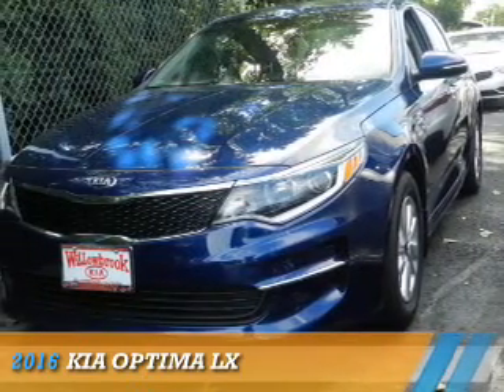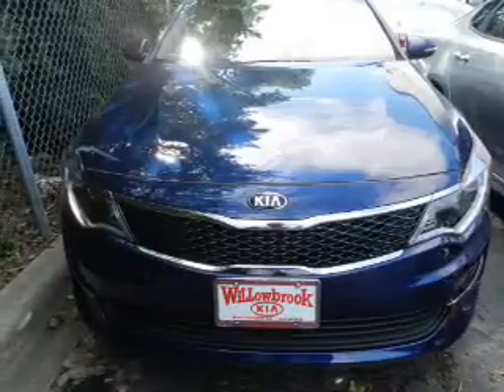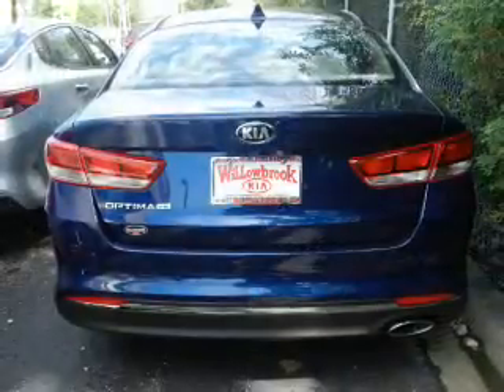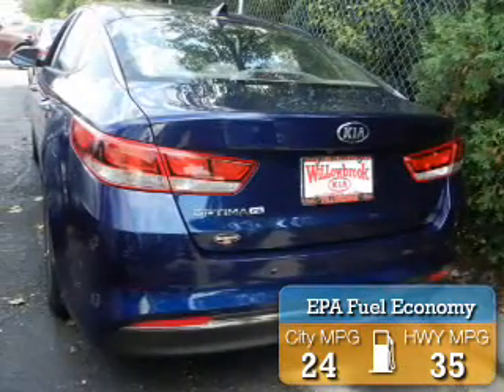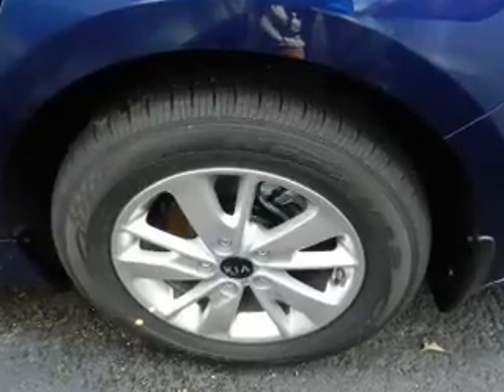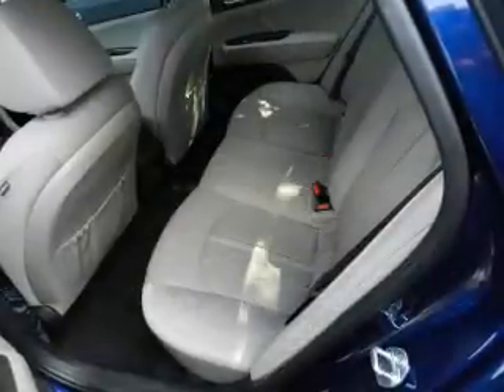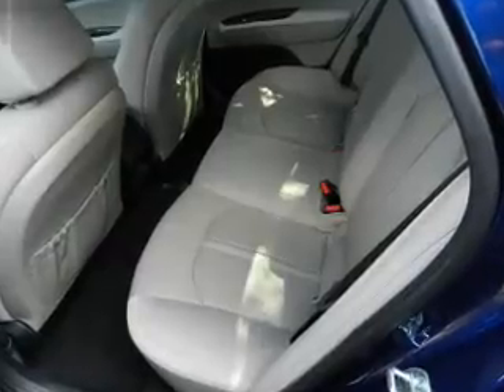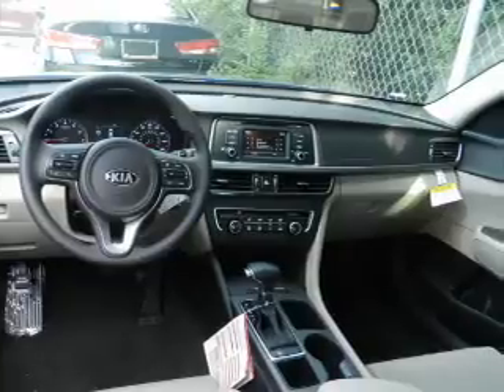2016 Kia Optima GK1854 - Willowbrook IL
Phone:
Year: 2016
Make: Kia
Model: Optima
Trim: LX
Engine: 2.4 liter 4 Cylindercylinder FWD
Transmission: Automatic
Color: Blue
Mileage: 4
Address:
7301 Kingery Hwy
Willowbrook, IL 60527
VIN:5XXGT4L34GG093262